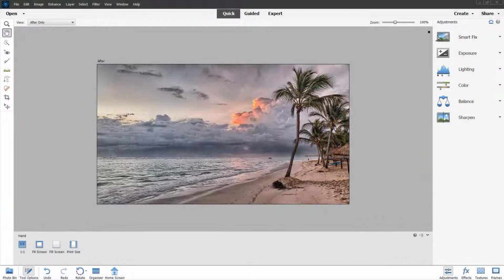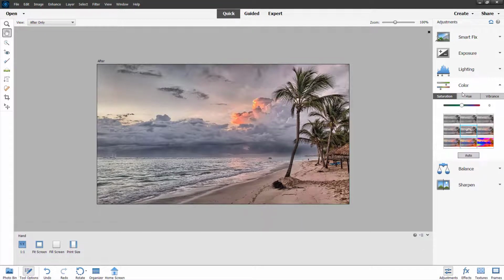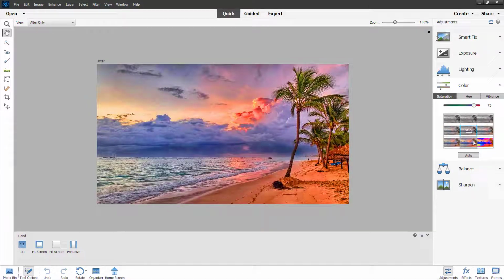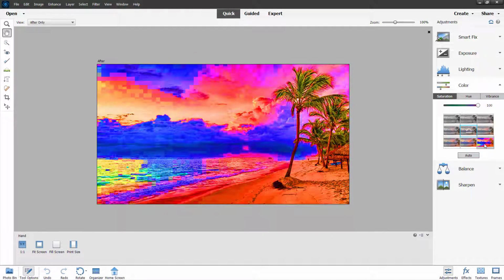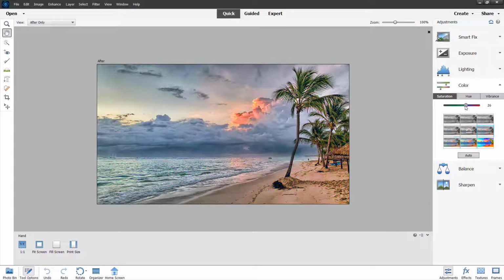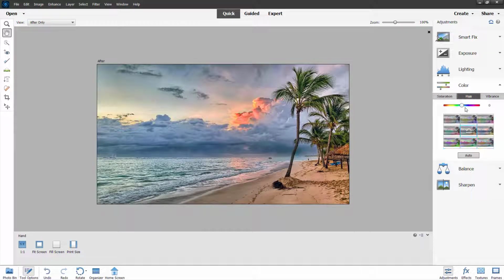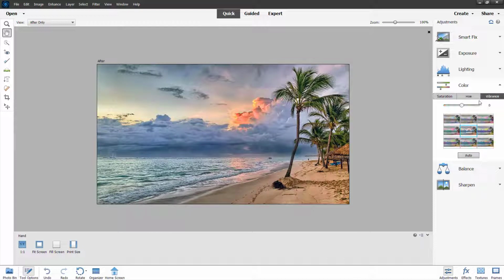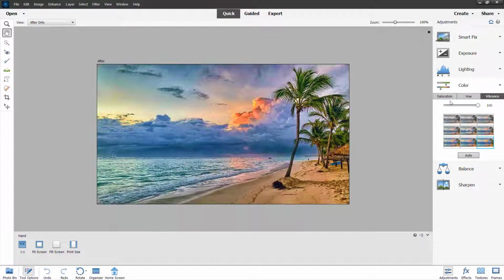Photoshop Elements Tutorial - Lesson 78 - Color Adjustment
In this tutorial, we will be discussing about Color Adjustment in Photoshop Elements